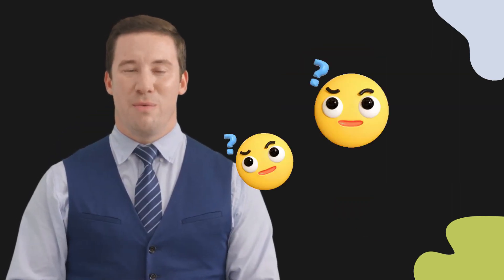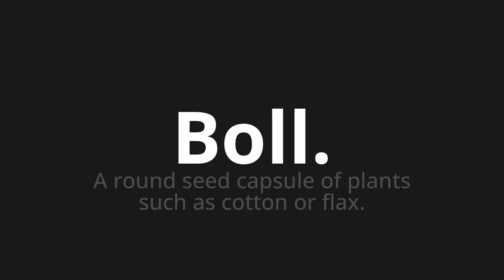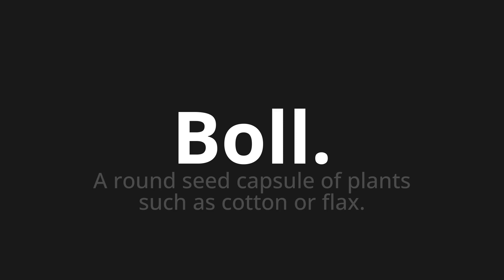How to pronounce Boll.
Master the Pronunciation of 'Boll. Which Means Boll.' - which means : A Round Seed Capsule of Plants Such As Cotton or Flax. 📝 with @PizzaPronunciation 🎓🗣️ - [Your Guide to Italian]

Learn to pronounce 'Boll.' perfectly in Italian with our easy and engaging tutorial by @PizzaPronunciation! 📖📽️ In this comprehensive video, we provide you with native speaker examples 🗣️👂 and phonetic breakdowns 🎵 to ensure you get the pronunciation just right.

How to say Bull. in Italian